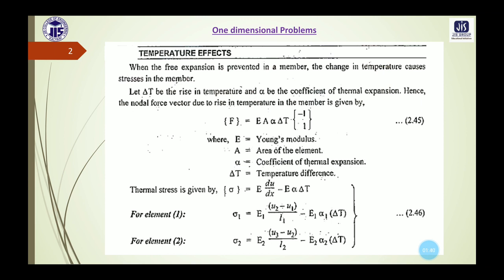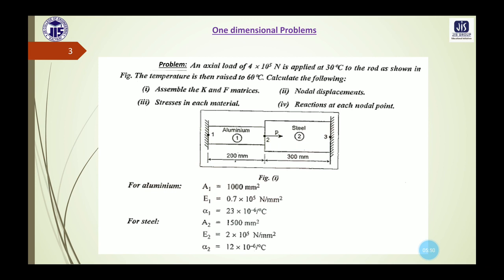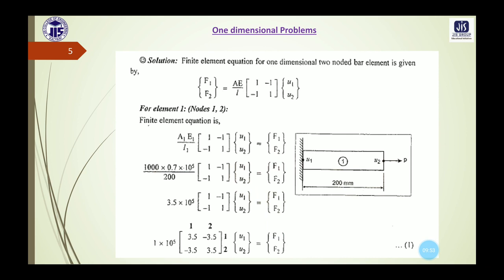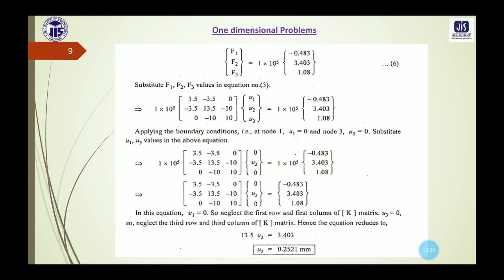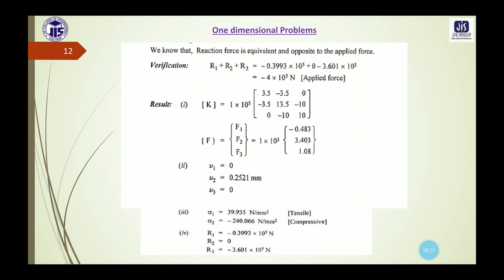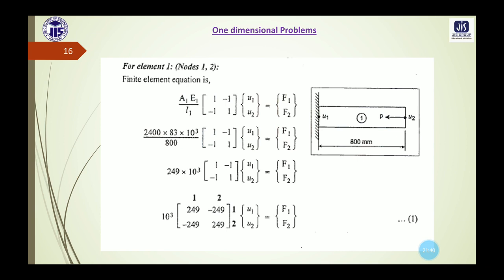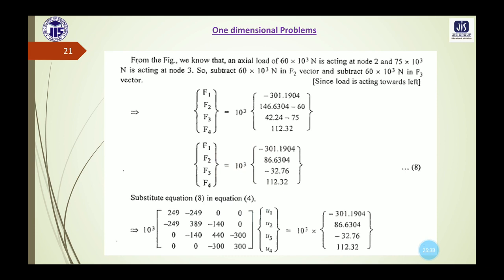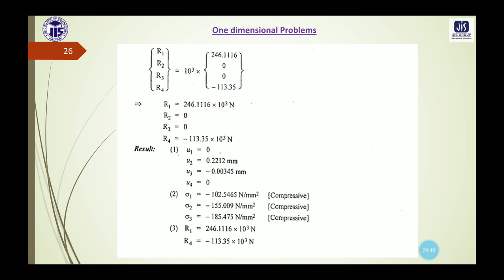Thermal stress for one dimension problems in FEM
In this lecture we will discuss the concept of thermal stress and related numericals in FEA.